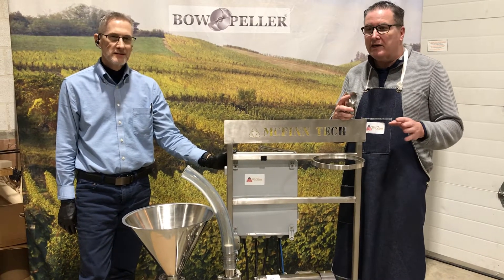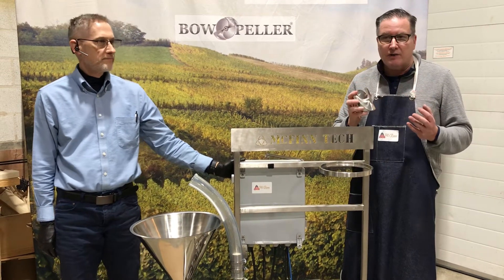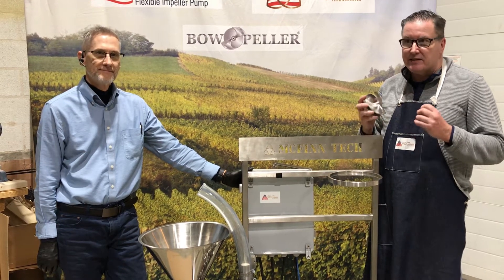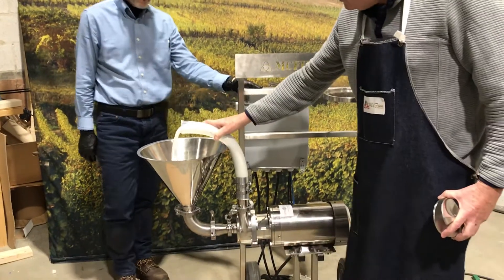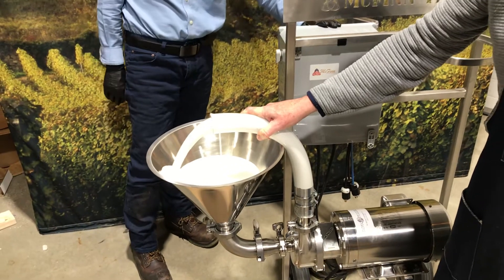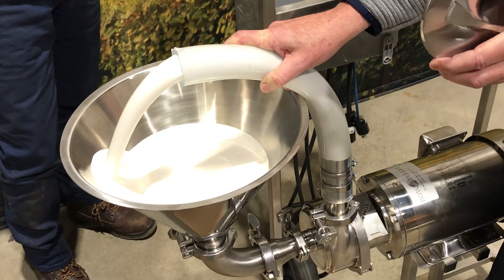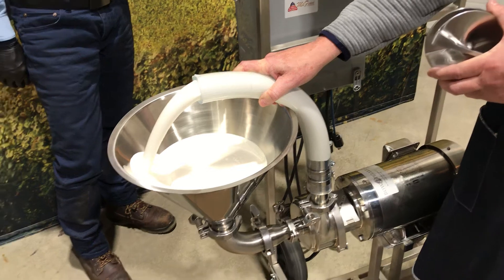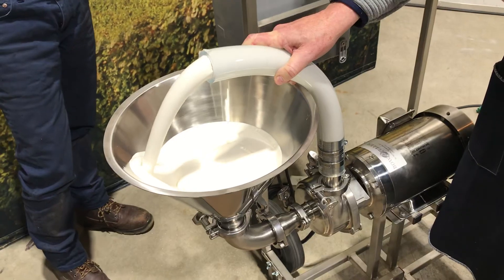Bowpeller low shear centrifugal pumping viscous HX80 latex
Bowpeller low shear centrifugal pump is ideal to replace positive displacement pumps on medium viscosity applications. Huge cost savings.